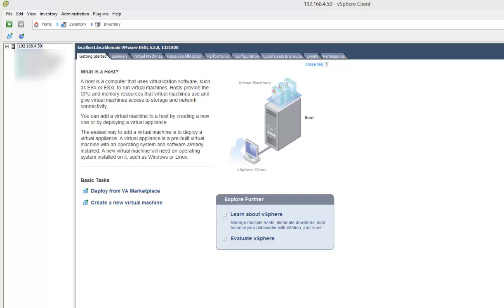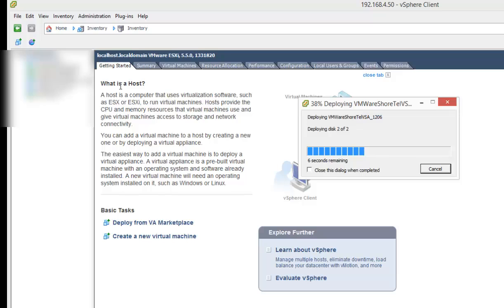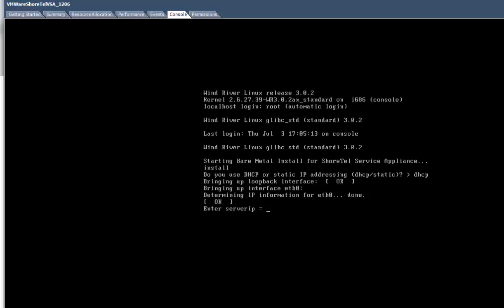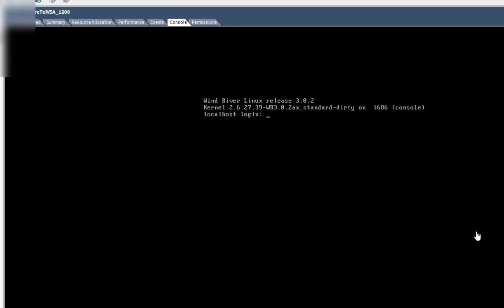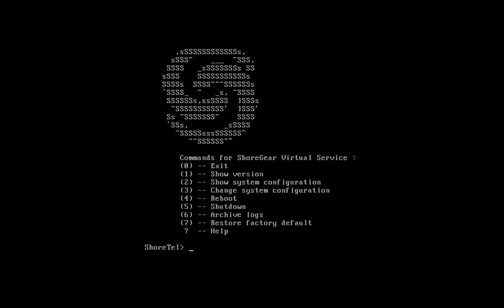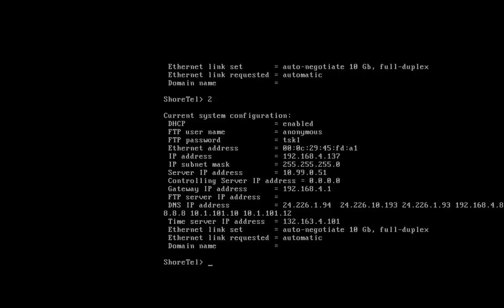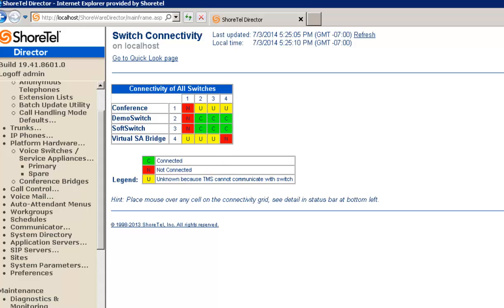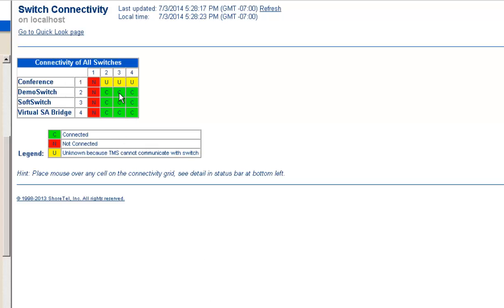Deploying Virtual Service Appliance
This video shows how to deploy a virtual ShoreTel Service Appliance (ie conference bridge) using VMware.